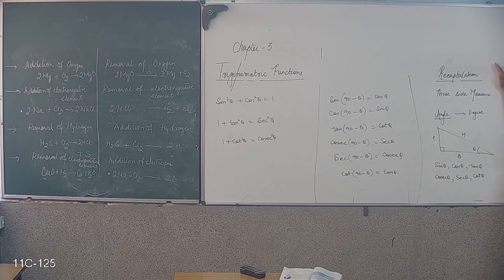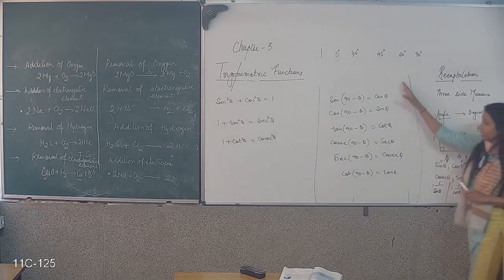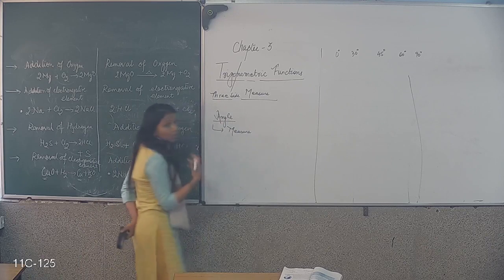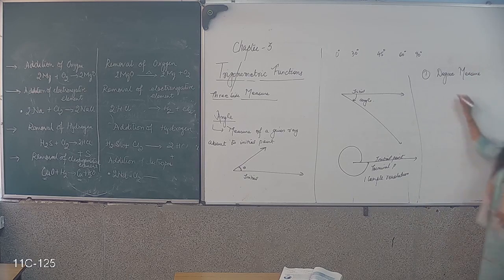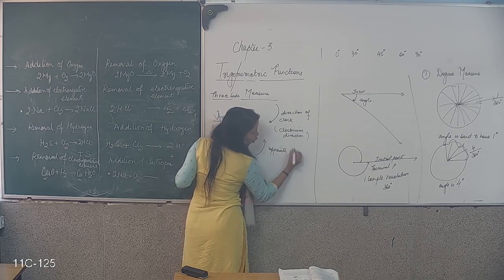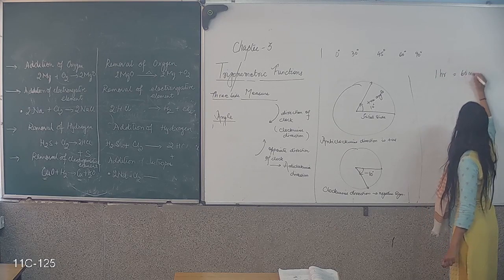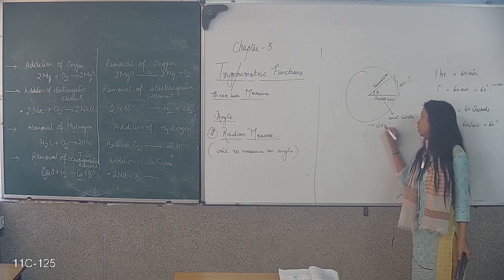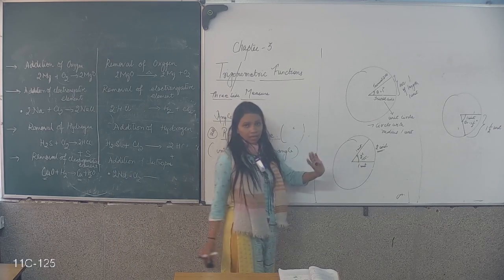Trigonometric Functions Class-11 Introduction Part 1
Lecture-1-This session is about the introduction to class 11 trigonometry. Starting with what is angle, what is degree and radian measure
It also tells about the relationship between degree and radian measure.
Conversion of radian measure into degree measure and degree measure into radian measure.